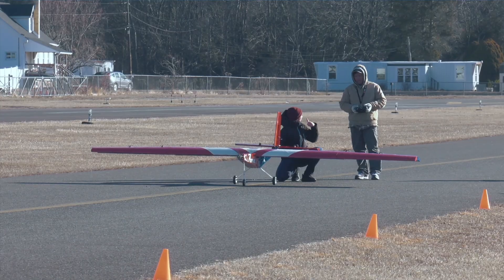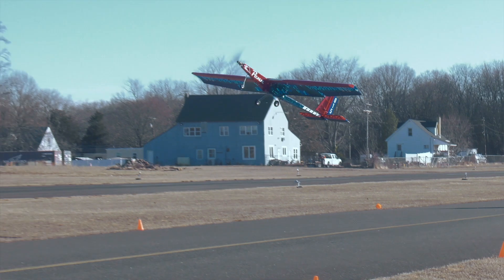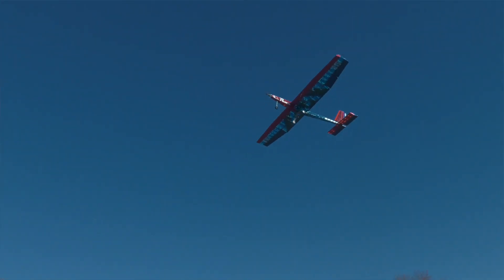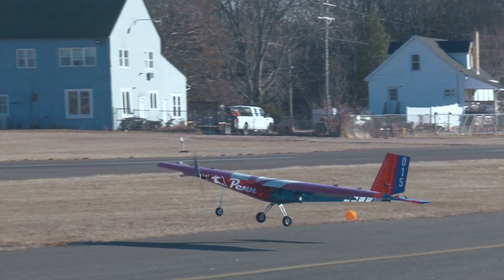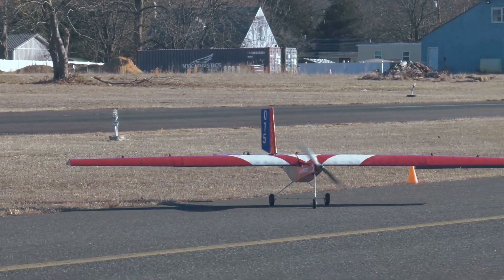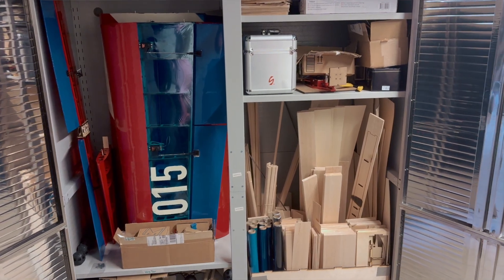On-Campus Visit to PennAiR’s SAE Aero Design Team!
Join us as we visit University of Pennsylvania and get an exclusive look at  PennAiR’s latest SAE Aero Design competition regular and advance class aircrafts, featuring vertical takeoff and landing (VTOL) capabilities! ✈️🔥 After months of engineering and testing, the team unveils their regular and advanced-class aircrafts, showcasing cutting-edge autonomous flight technology and lightweight design innovations.

🚀 Watch as the team:
✅ Conducts test flights at Crosswinds Airport
✅ Discusses design challenges & improvements
✅ Explains autonomous mission planning & software integration
✅ Prepares for competition with multiple aircrafts

The moment of lift-off is always thrilling—defying gravity and pushing the limits of aerospace engineering! 🚀 Don’t miss out on this incredible journey.